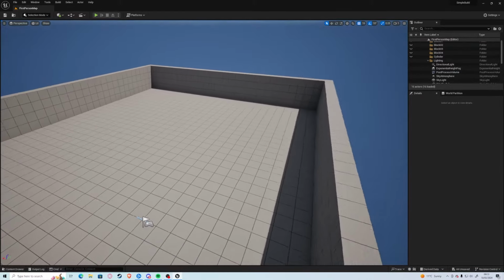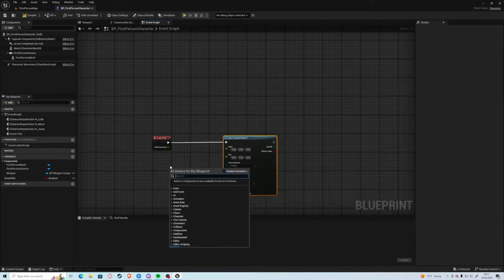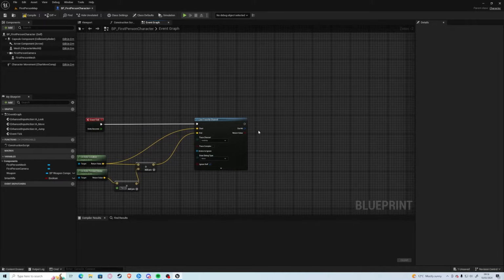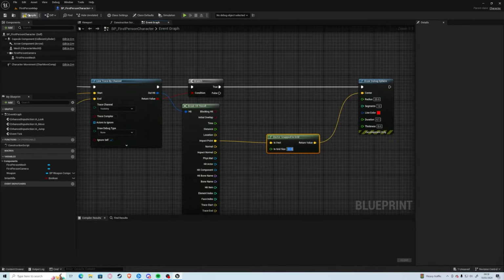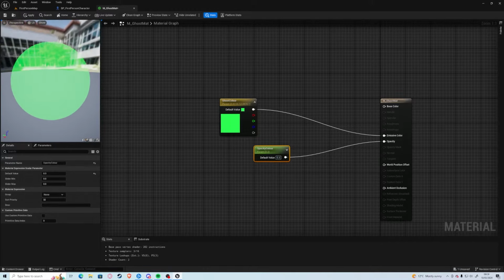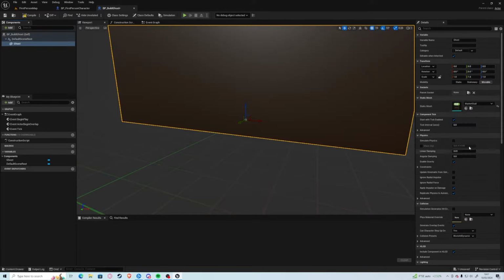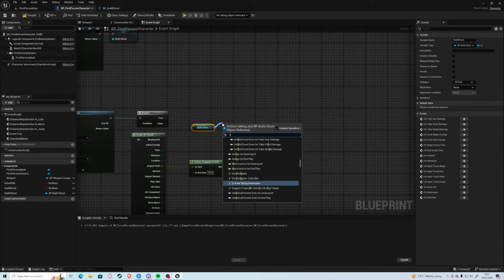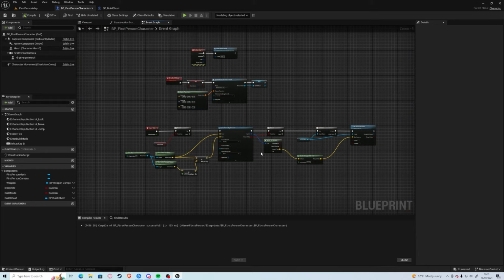Unreal Engine 5 Build System - Setting up the Ghost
Time for another basic system that you can twist and turn into something amazing!
We're looking at a build system, which is in pretty much every game around now. So we look at snapping to grids, and getting our ghost ready and snapped to that grid.